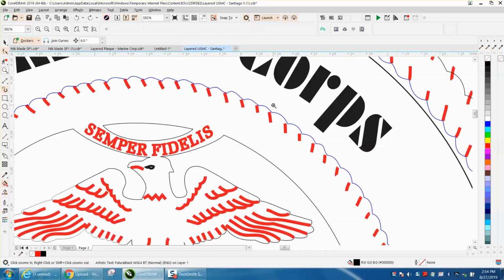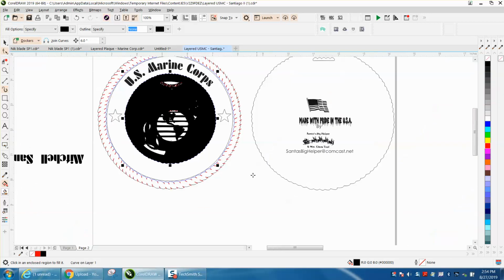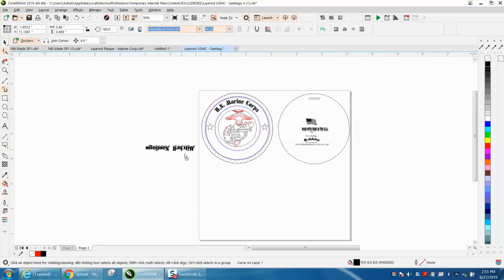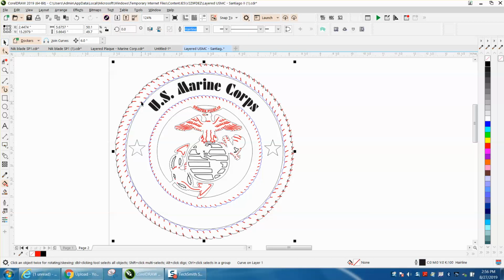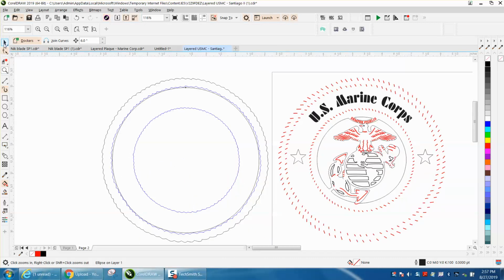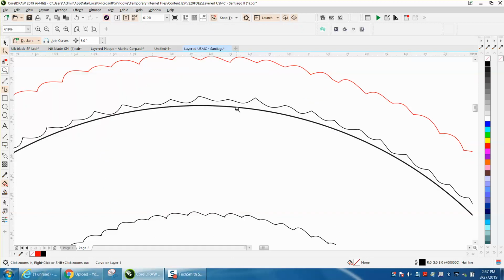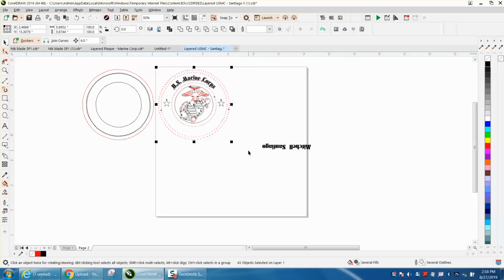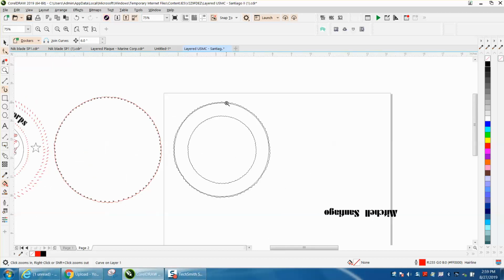Corel Draw Tips & Tricks Vector engraving with hair lines